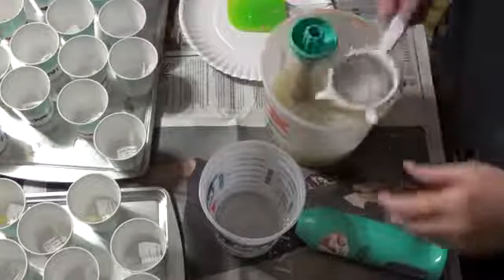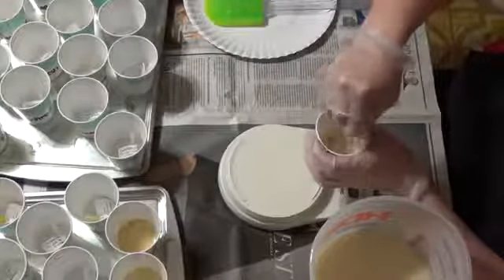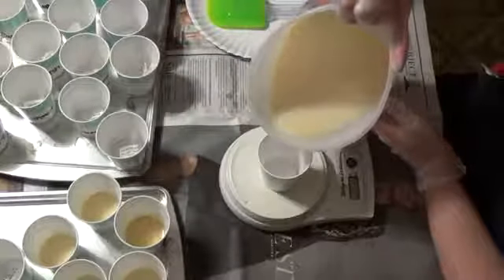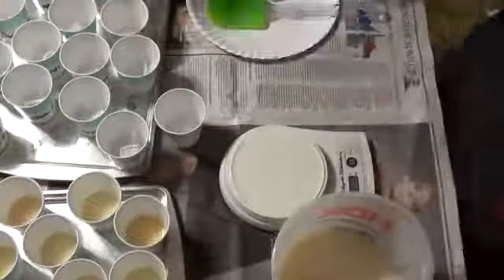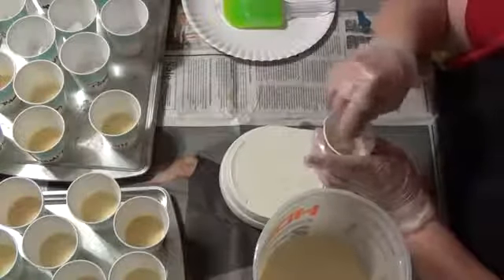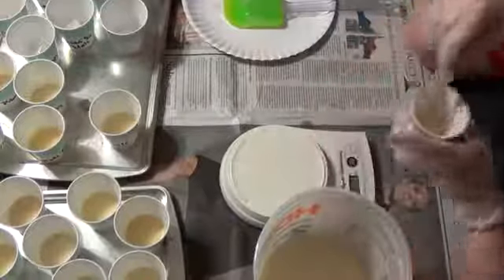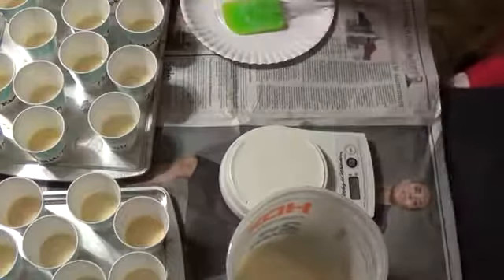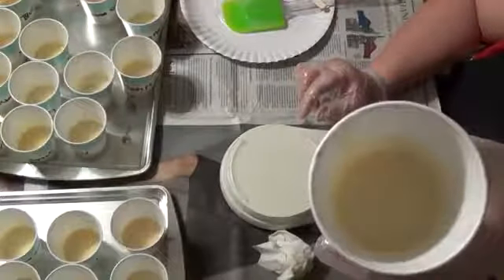Testing Fragrance Oil from Soapalooza Part 2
Ivy Coreen testing fragrance oil using Soapalooza Fragrance oils. These folks are having WAY too much fun!